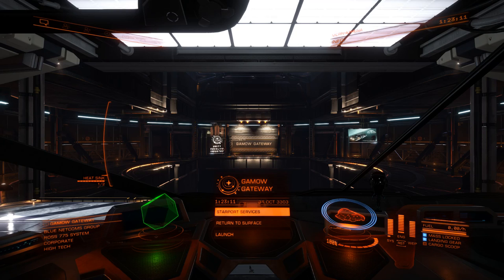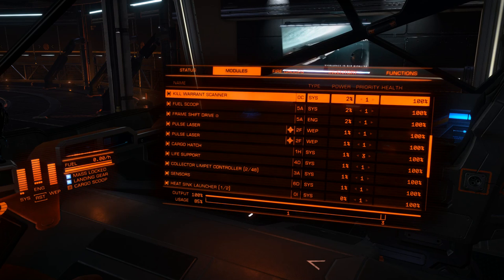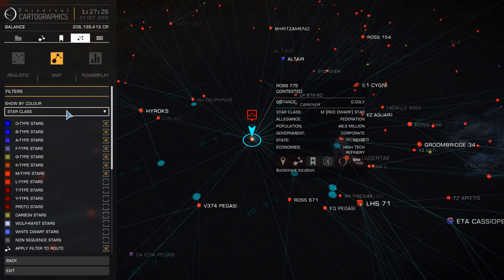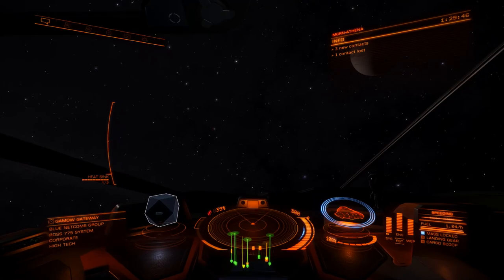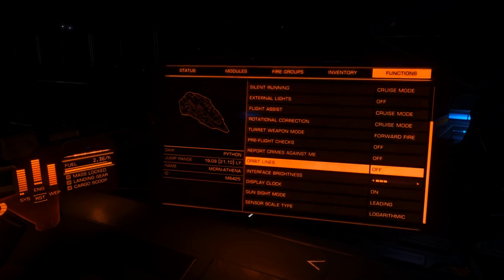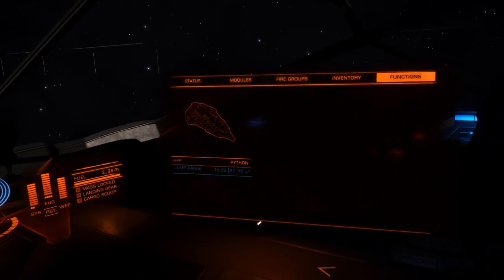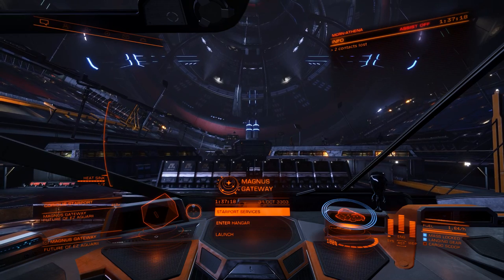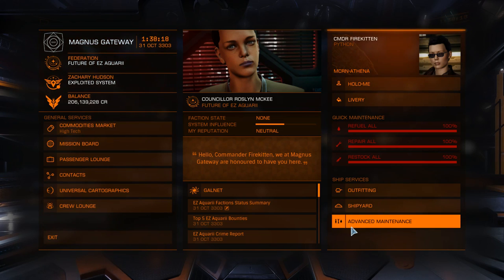Elite: Dangerous - Zero to Hero 10 - Basics 101.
This should have been the first video shouldn't it? In this video, we take a look at simple basic tips and tricks that make your experience and ability in game a little better. Things I honestly overlooked after so long playing, that I thought I should discuss!

 Welcome to my Zero to Hero Guide playthrough of Elite: Dangerous, a daunting game of epic scale that can be tough to find your way in. With the benefit of three years of experience playing, I start fresh, the way I would now... how easy is it now
with a little knowledge? Lets see! (I'm no expert, but I like to think I have a fair grip on things)

Join me in the wilds of the Galaxy as we take on pirates and evildooers in our adventures in the world of Frontier's
Elite: Dangerous. Everything from Combat, exploration, trading and bounty hunting!

If you guys have any suggestions for games you'd love to see, mention it in the comments!